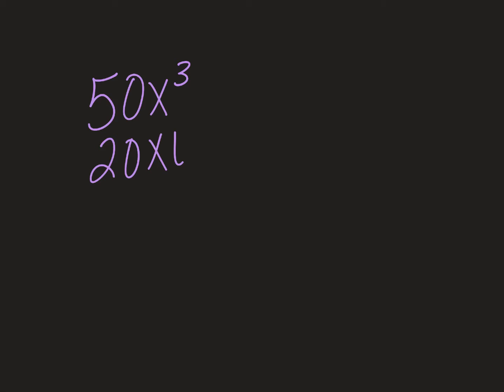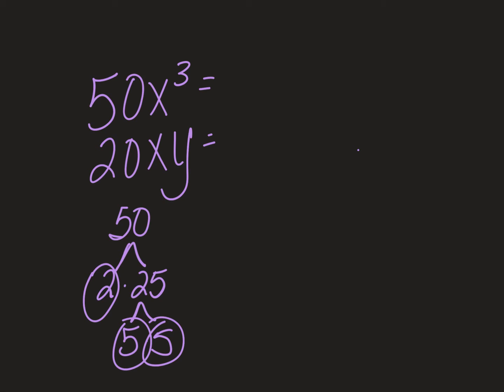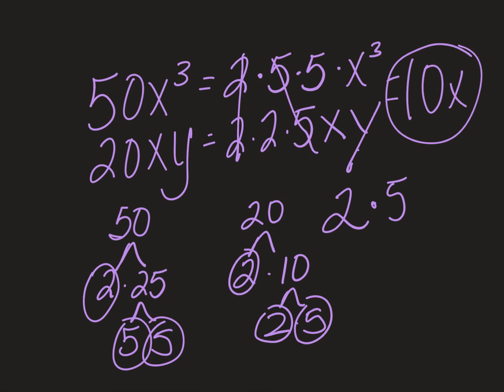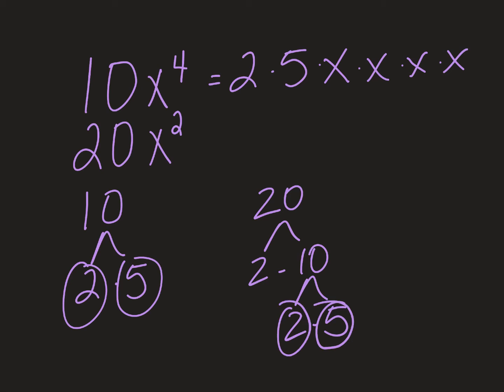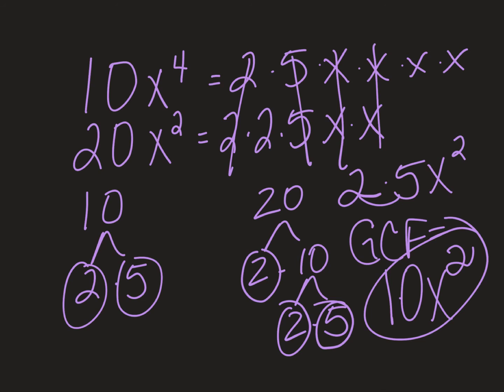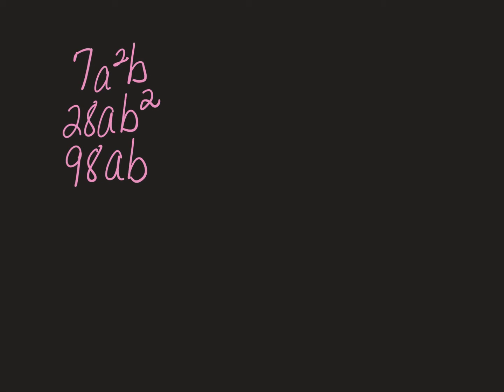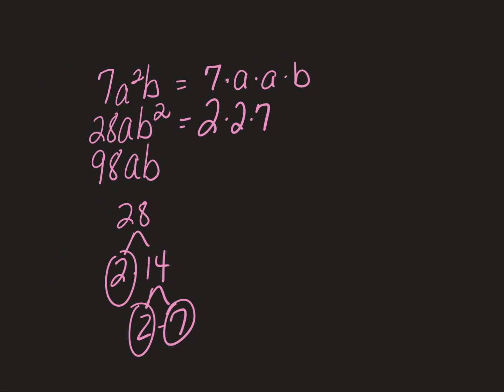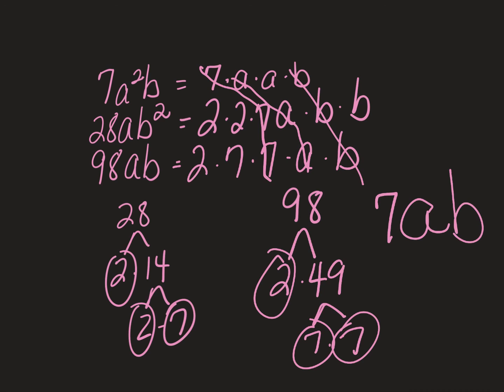April 22, 2021